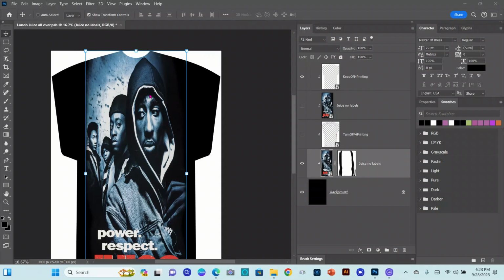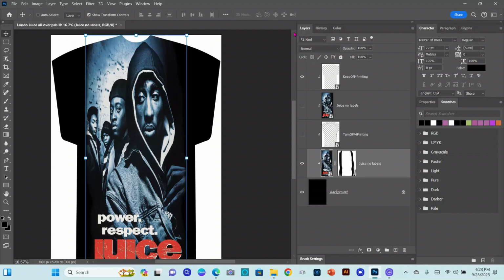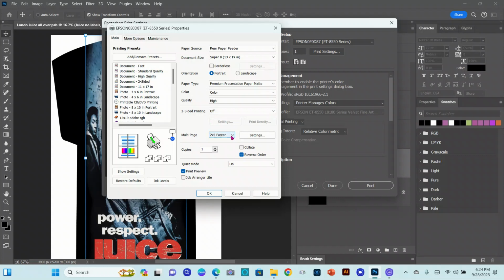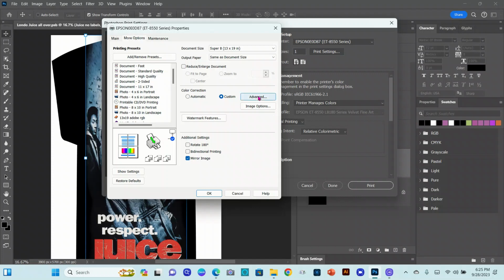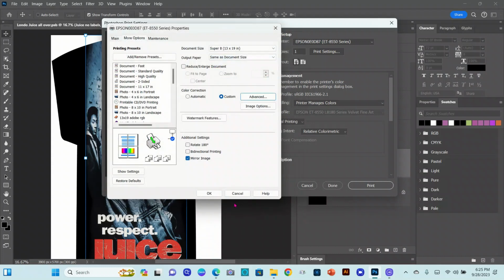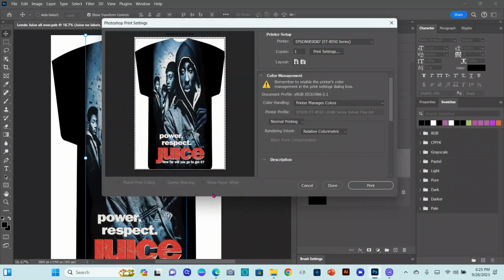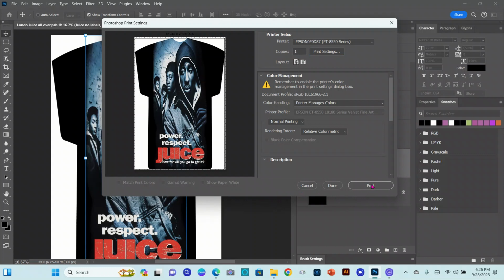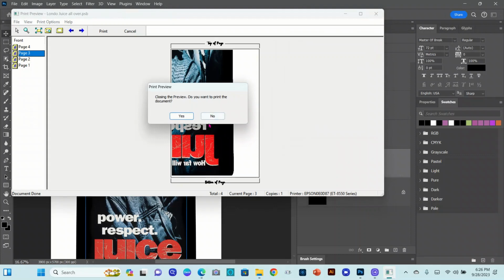How to set up 13×19 All Over Sublimation TShirt for print | ET 8550 | Using Photoshop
In this video, I will show you how to set up your 13x19 image for an all over design for a sublimation Tshirt using Photoshop.

I have been conquering my Photoshop fears by attending live classes provided by Innate Academy and it's totally worth it!!